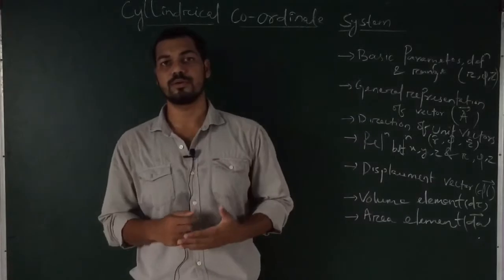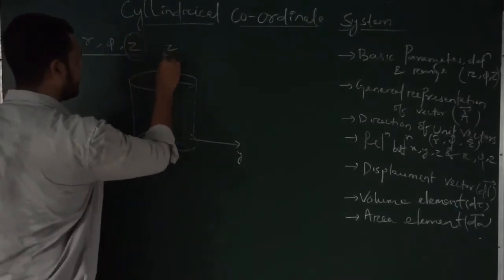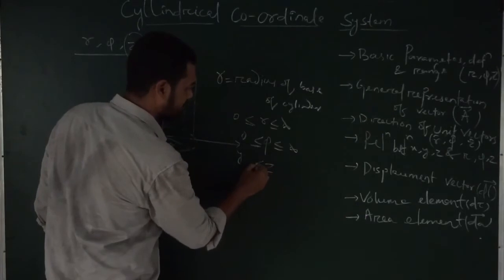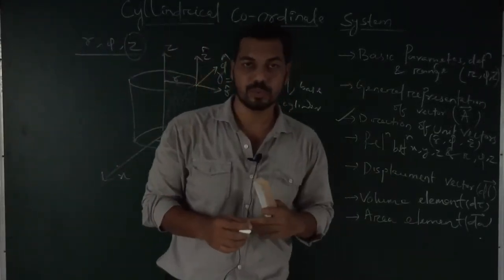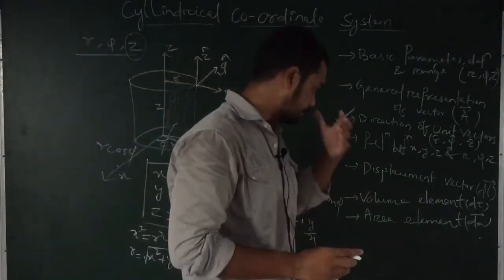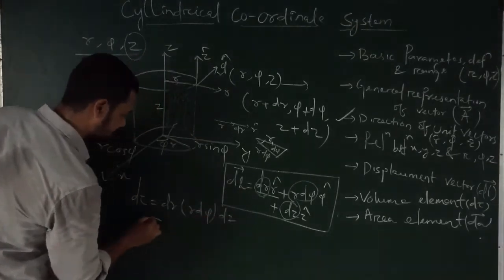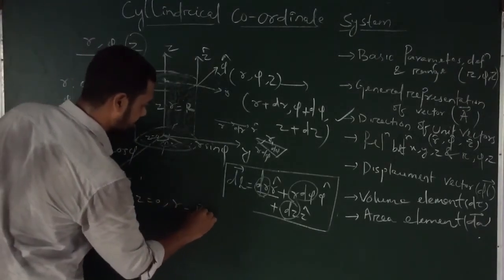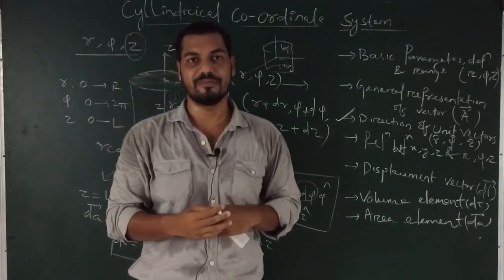Cylindrical coordinate System || Vector analysis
Cylindrical coordinates in detail. A detail explanation about cylindrical coordinates r,theta and phi and their range. General representation of vector in cylindrical coordinates.length element , volume element and area elements.